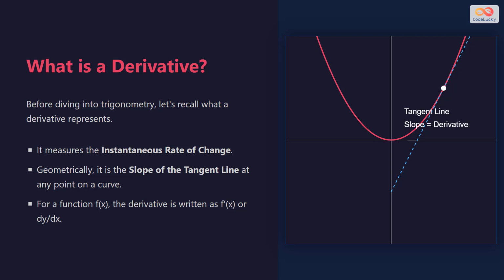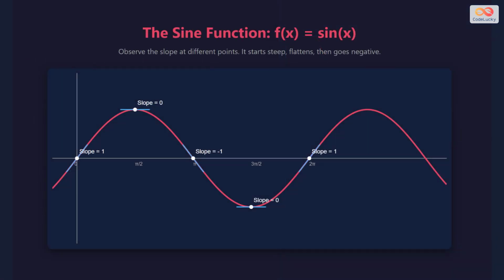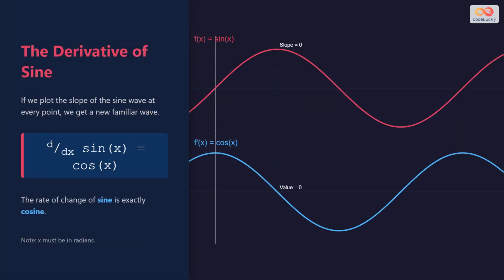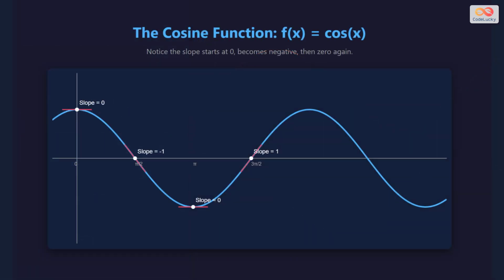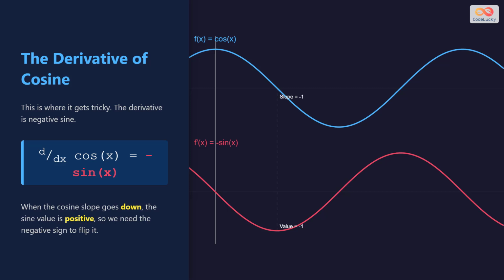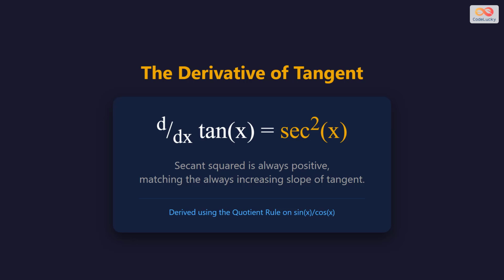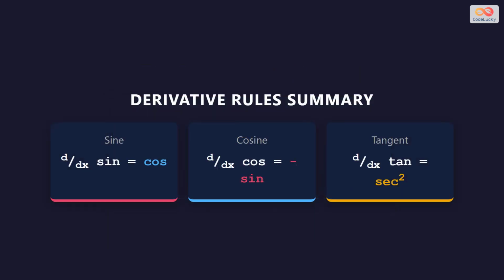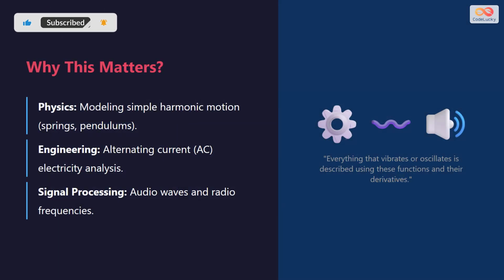Derivatives of Trig Functions: Sine, Cosine & Tangent Explained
Master the derivatives of trigonometric functions in this clear, visual calculus tutorial! 📐 We break down WHY the derivative of sin(x) is cos(x) and why a negative sign appears for cosine. Perfect for beginners in Calculus 1.

In this video, we cover:
• The geometric meaning of derivatives as slope
• Visual proofs for sine and cosine derivatives
• The derivative of tangent and secant squared
• Real-world applications in physics and engineering

Stop memorizing blindly and start visualizing the math! 🧠✨

Chapters:
00:00 - Derivatives of Trigonometric Functions
00:12 - What is a Derivative?
00:31 - The Sine Function
00:47 - Derivative of Sine
01:01 - The Cosine Function
01:13 - Derivative of Cosine
01:30 - The Tangent Function
01:44 - Derivative of Tangent
01:57 - Summary Cheat Sheet
02:11 - Conclusion & Applications
02:26 - Outro